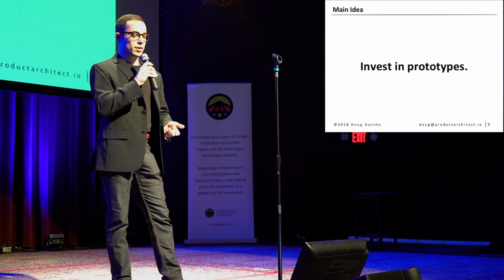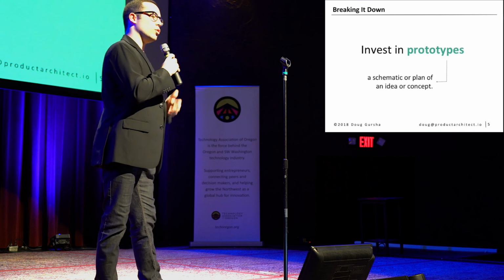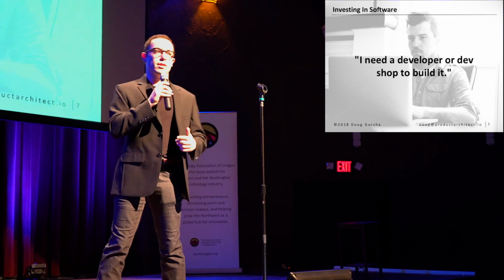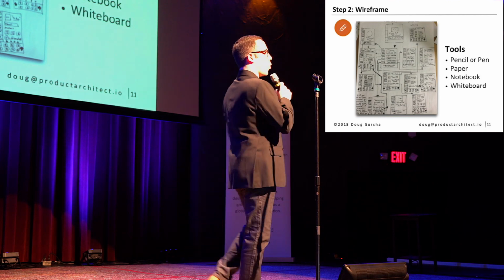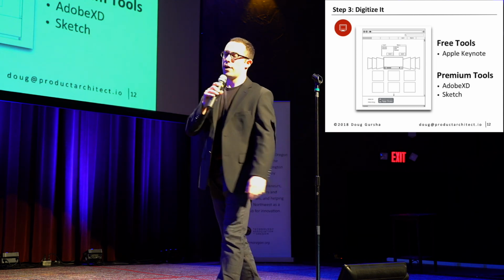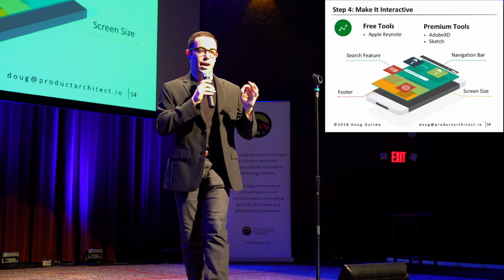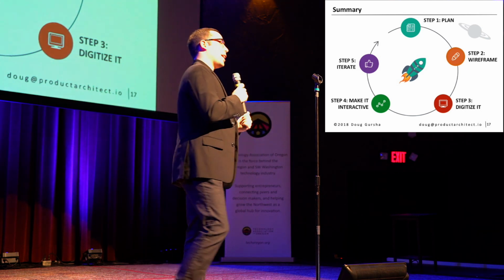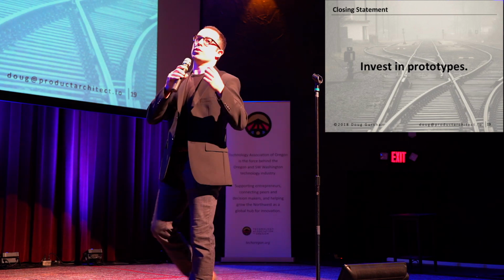Doug Gursha - Product Evolution & the Art of the Prototype